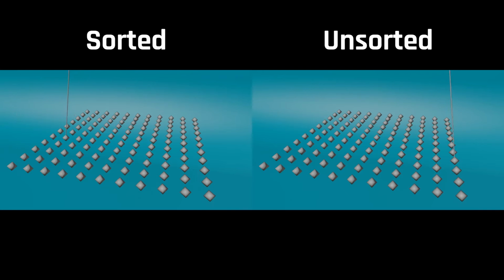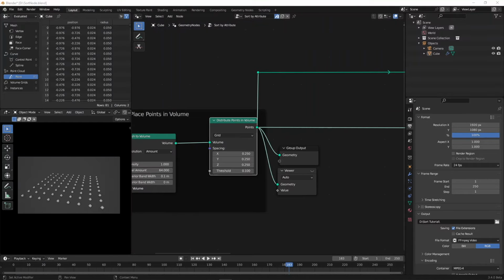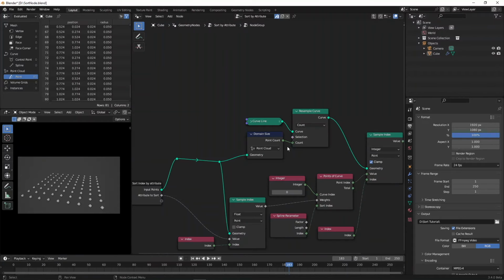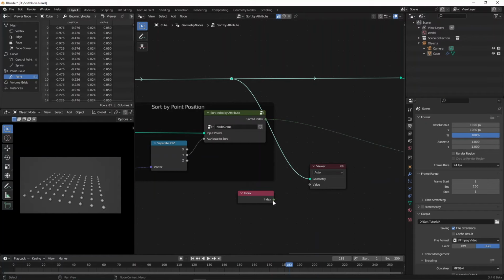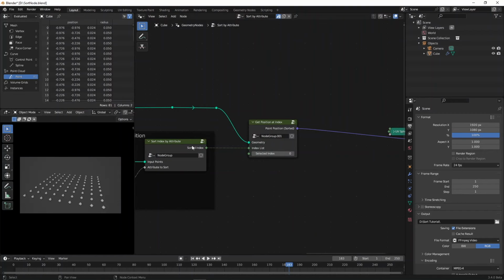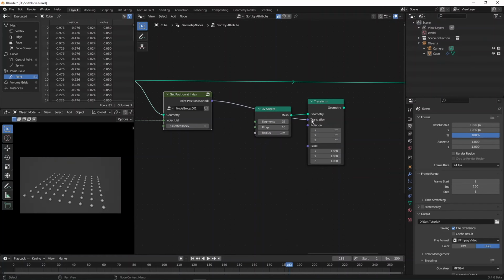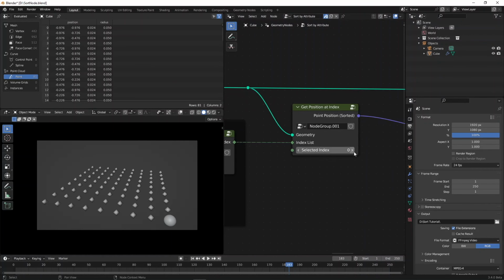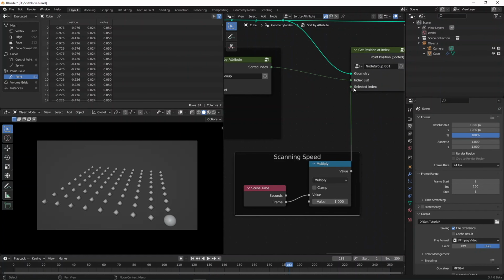How to Sort Geometry Node Index by Attribute - Blender 3.4 Tutorial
In this blender tutorial, I will show you how to sort the ID of your geometry nodes points by any attribute. In this case, I will be showing you how to sort the point index by the Y coordinate of the point, but this works for any attribute you like.

When you distribute points in a volume or on a surface, the ID of the points is seemingly random. This tutorial will show you how to sort the index of these points by any attribute.